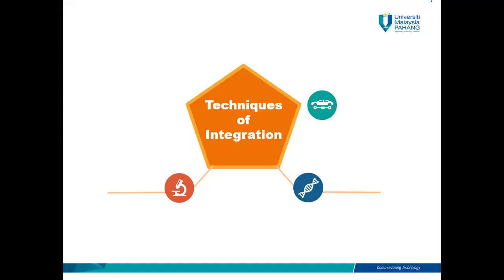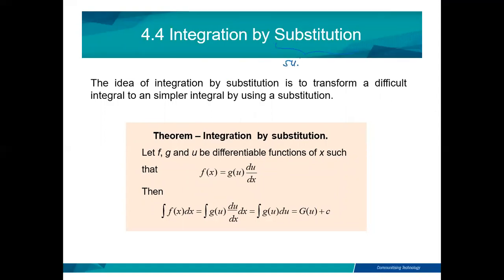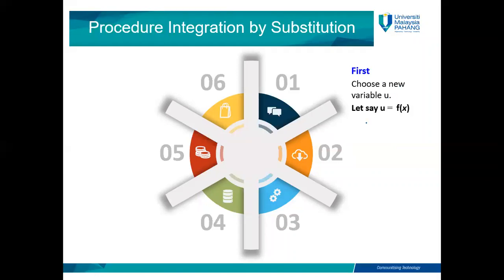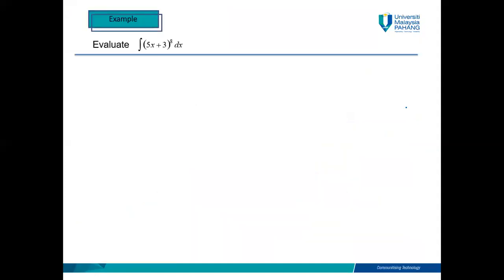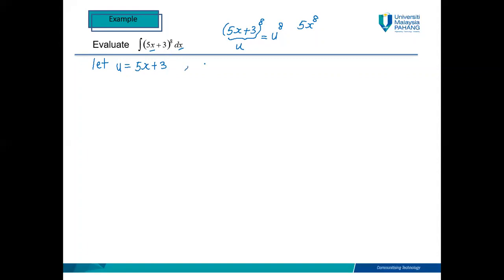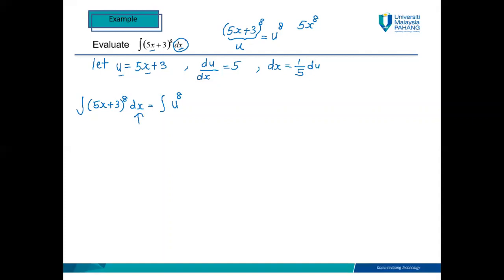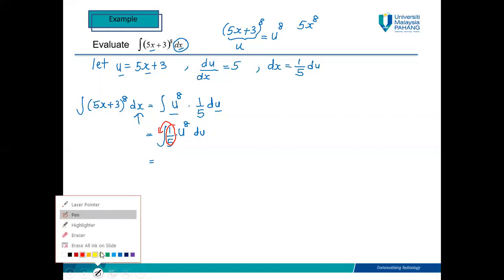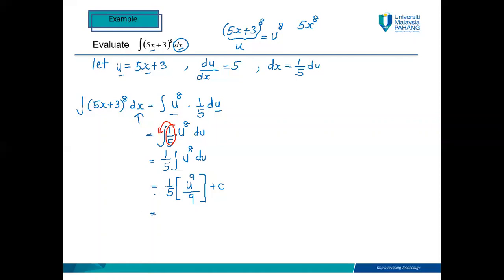4.4 Techniques of Integration - Part 1